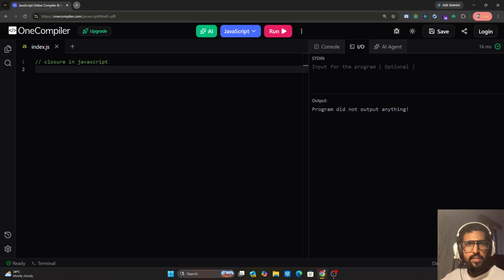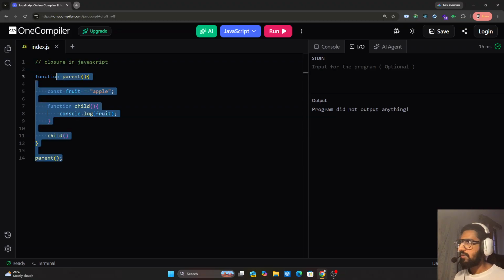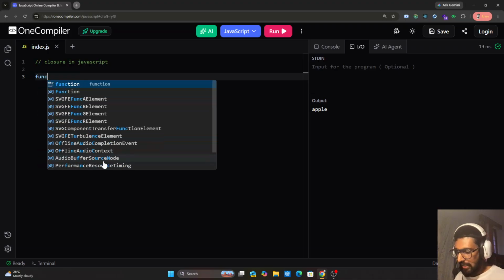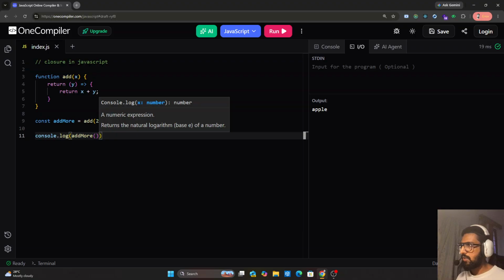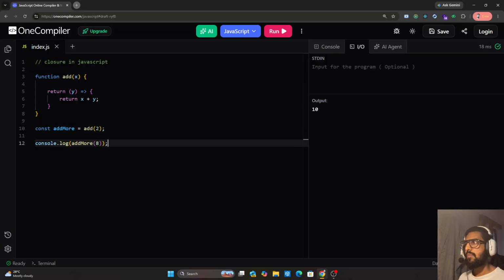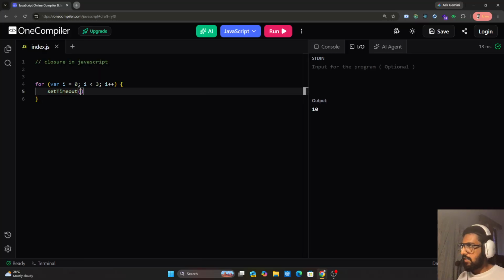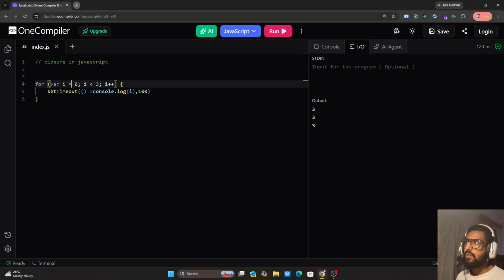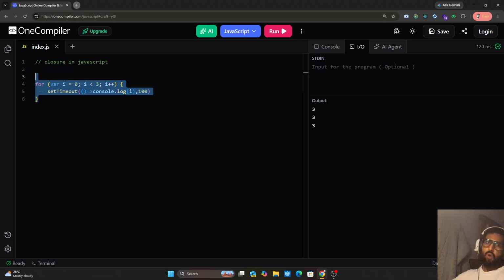Learn & Understand JavaScript Closures Together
We see couple of example and improve our understanding one by one.